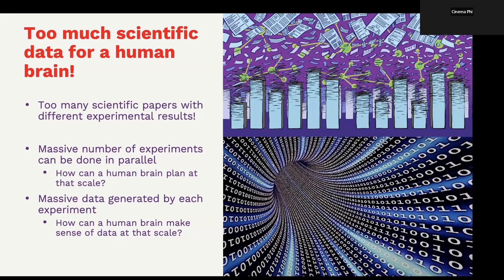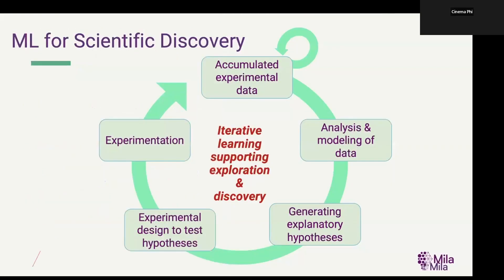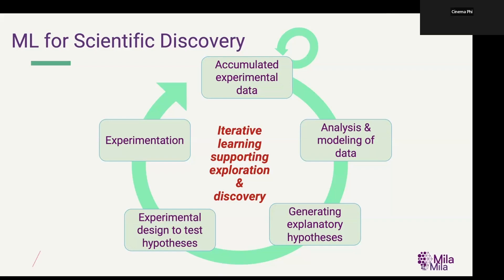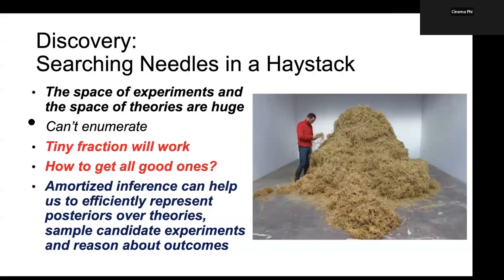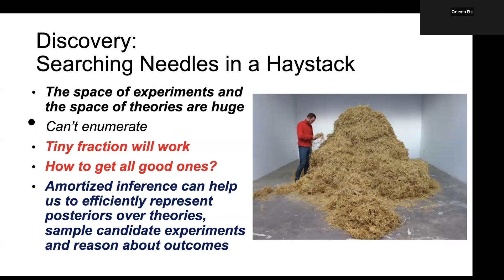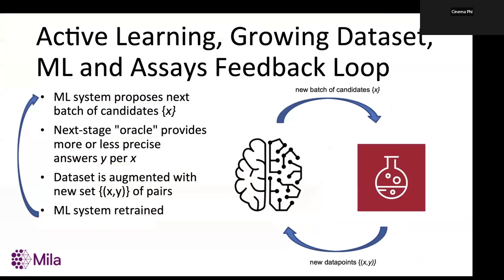Yoshua Bengio: Using Machines to Make Sense of Data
In a presentation that was part of the ML for Drug Discovery Summer School from Valence Labs, AI pioneer Yoshua Bengio, a Turing Award-winner, computer science professor at the University of Montreal and one of our scientific advisors, shared insights into how AI has fundamentally changed drug discovery.

Thanks to our ability to run large-scale experiments, Bengio notes, we’re able to collect massive quantities of data. Our own automated wet labs perform 2.2 million experiments per week.

“The amount of data we're collecting… is just too big for human brains to deal with,” Bengio says. “And so we need machines to help us make sense of that data.”

But, he notes, “the space of potential hypotheses to explain data or the space of potential candidates that we could experiment with that could be interesting, is huge… and only a very, very tiny fraction of these are good in some sense.”

This is where machine learning and active learning comes in, Bengio notes. “We can use machine learning in particular what's called amortized inference in order to help decide where to throw darts, whether it's in the space of hypotheses or the space of candidates for experiments. We're gonna take advantage of the ability of machine learning to generalize in order to make good guesses.”

Active learning allows us to continue this process in a constant flywheel of improvement, what we at Recursion call “cycles of virtuous learning.”